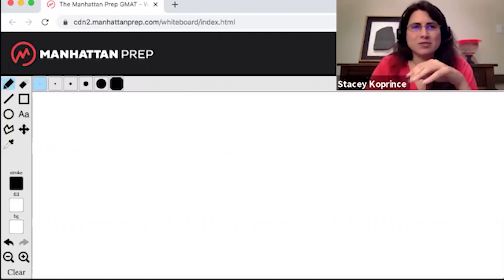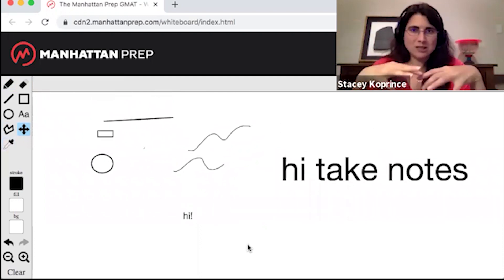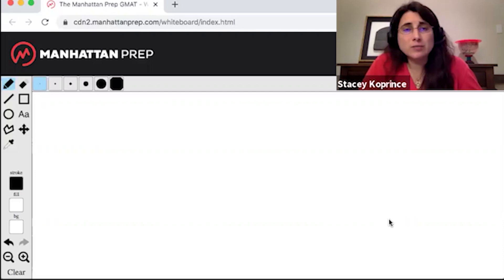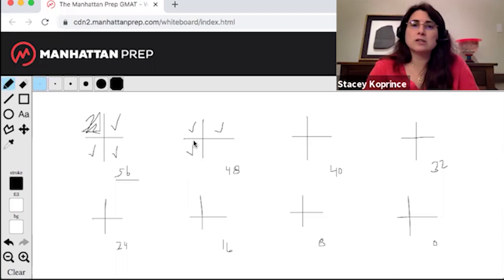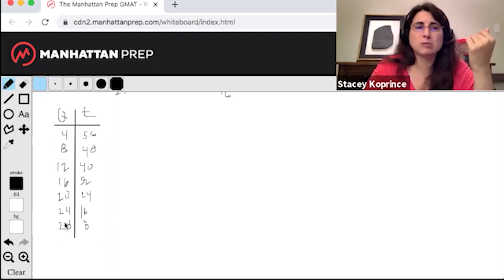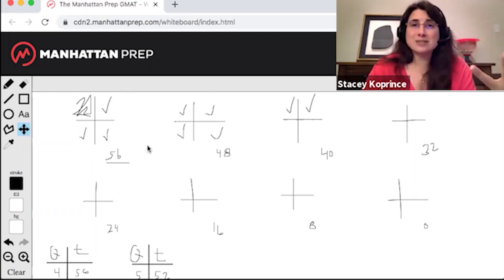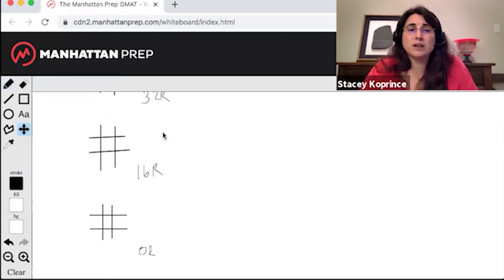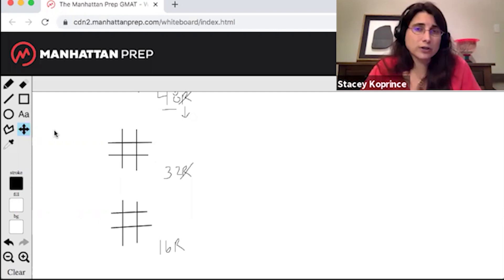Whiteboard: Strategy Update and Time Management | GMAT Online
The GMAT Online now allows a physical whiteboard in addition to the online whiteboard! In this video, GMAT instructor Stacey Koprince walks through how to use both whiteboards to your advantage, with a particular emphasis on time management in each section of the test.

0:00 Intro
0:31 Online whiteboard walkthrough
4:55 Quant time management method 1
8:13 Quant time management method 2
11:52 Verbal time management
17:10 IR time management
18:30 Conclusion